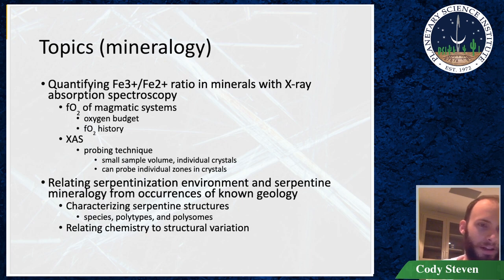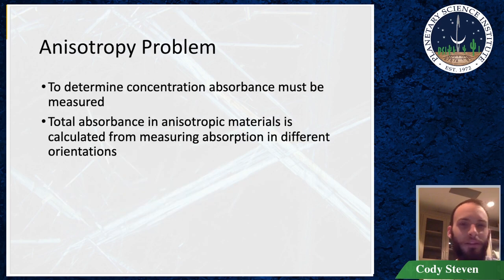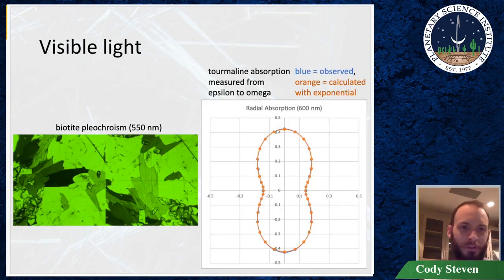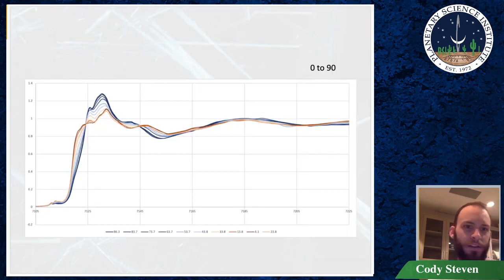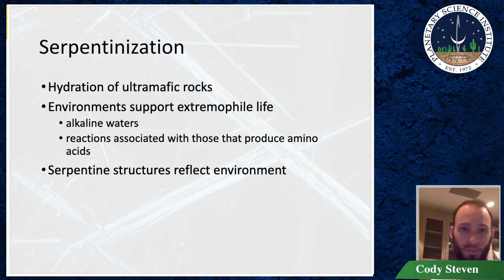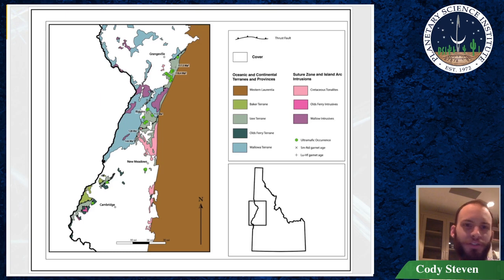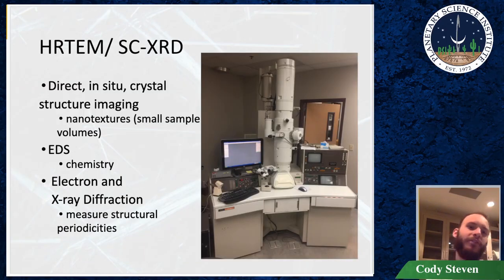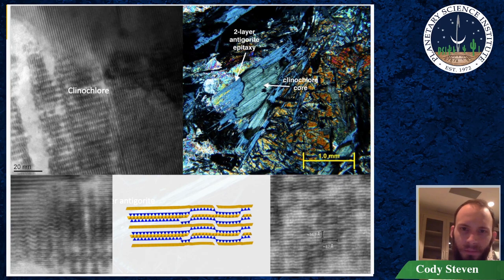Cody Stevens - Redox and Serpentinization Conditions in Geology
Presented at the 2020 Virtual Retreat.
Cody Stevens is a newly hired Post Doc Research Scientist located in Idaho.